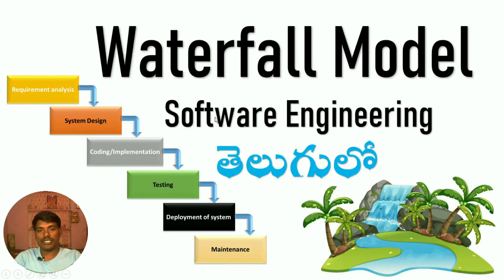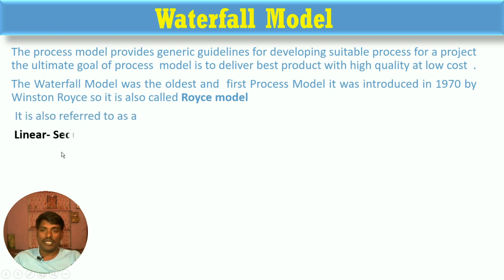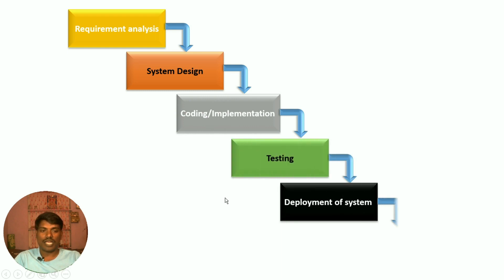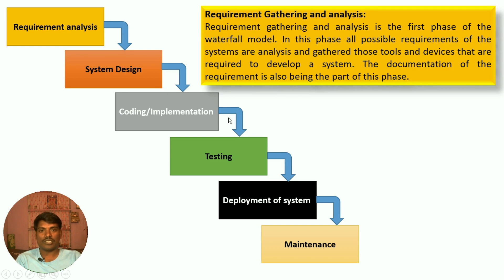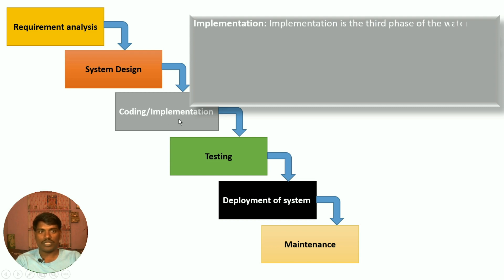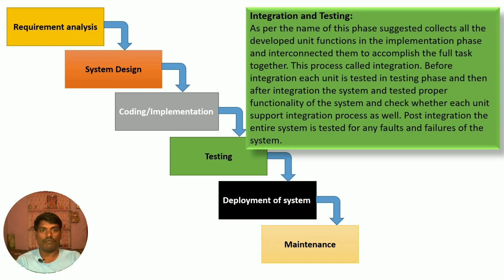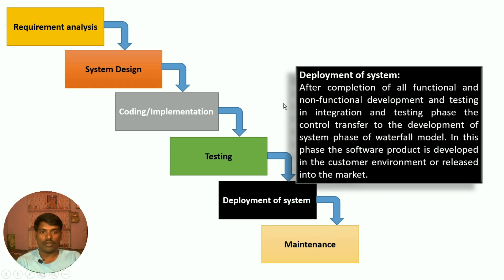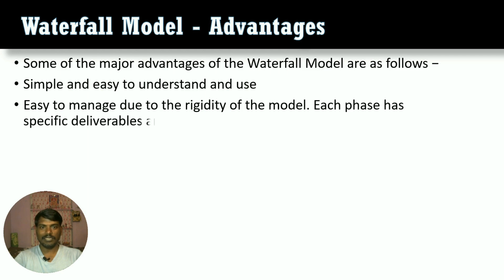SE|Waterfall Model in telugu